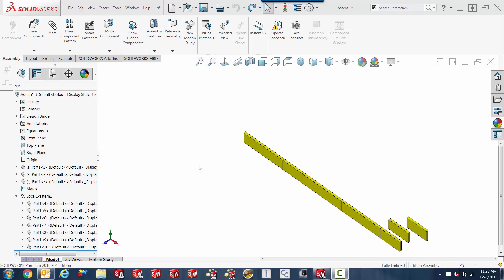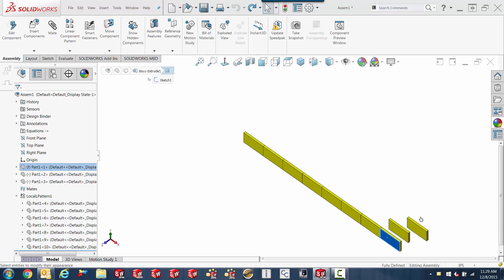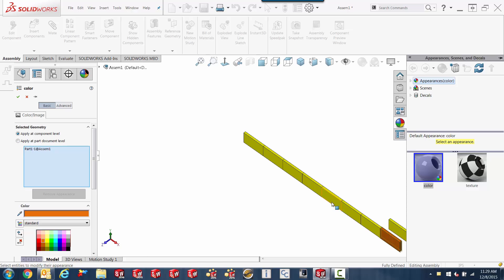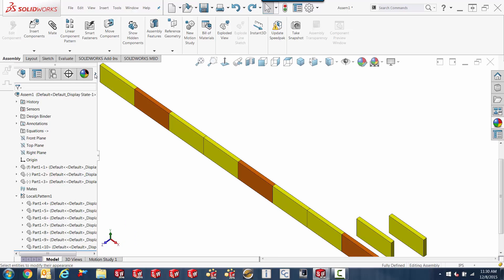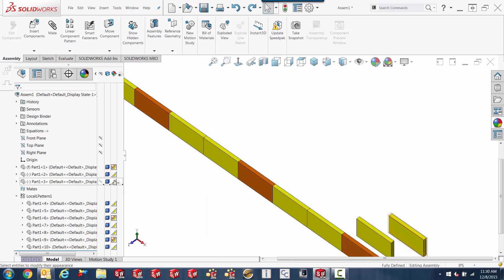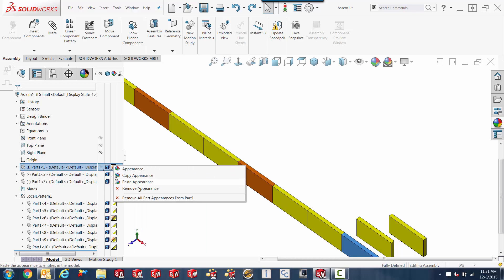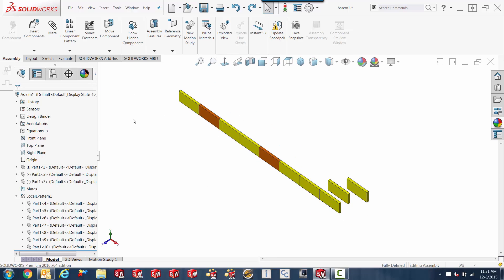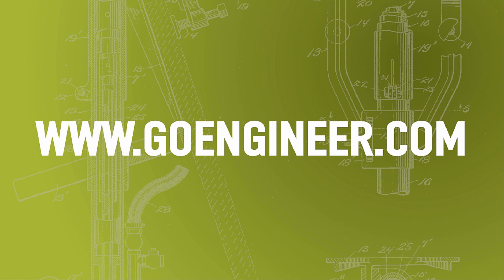SOLIDWORKS Quick Tip - Component Color in Assemblies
Learn about colorizing parts at the assembly level without changing the underlying color of the parts so you can keep an eye on specific parts easily.
SOLIDWORKS Quick Tip presented by Guy Delozier of GoEngineer.